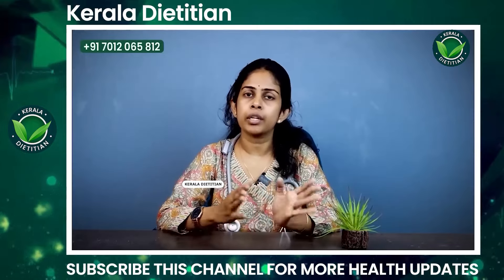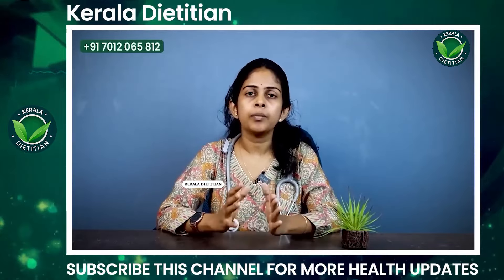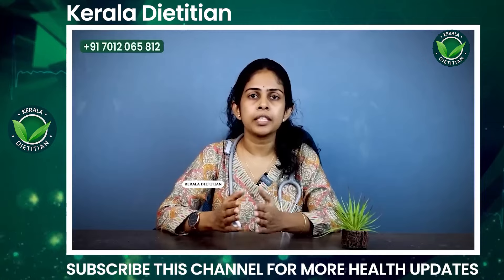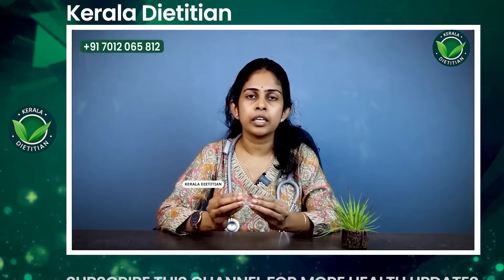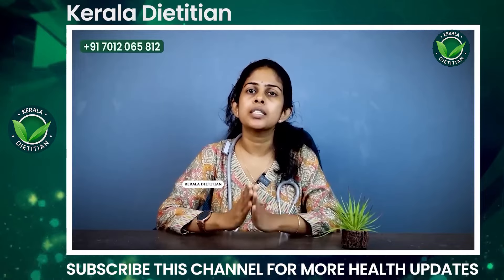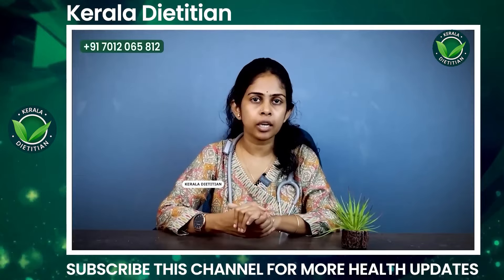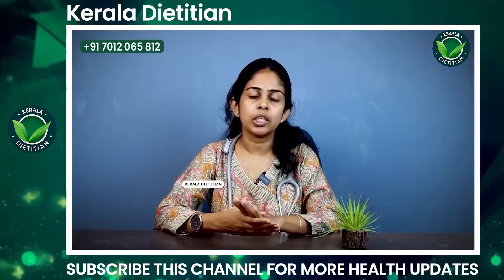ഈ ഒരു വിറ്റാമിൻ മാത്രം മതി മുഖത്തിന്റെ നിറം മാറാനും കറുപ്പ് മാറി മുഖം പാൽ പോലെ തിളങ്ങാനും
സംശയങ്ങൾക്കും ബുക്ക് ചെയ്യാനും താഴെ കാണുന്ന WhatsApp നമ്പറിൽ ബന്ധപ്പെടുക

Dr Bhagya tharol
Ayurvedic physician
Q1 Health Care koduvally